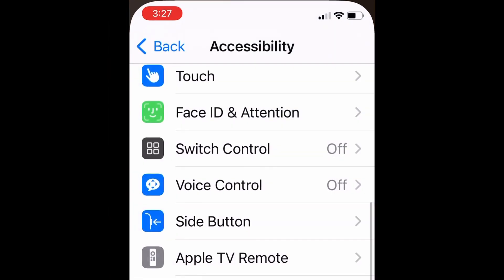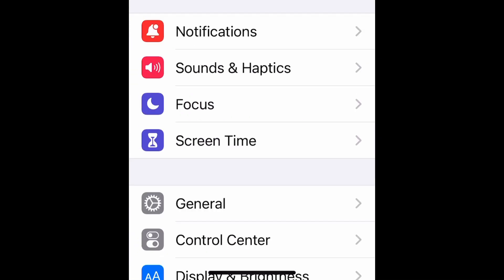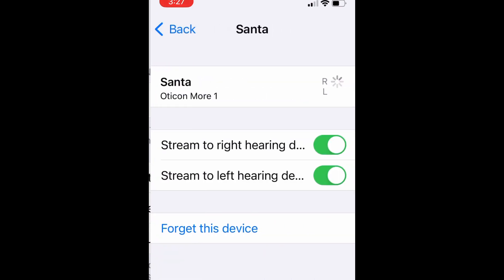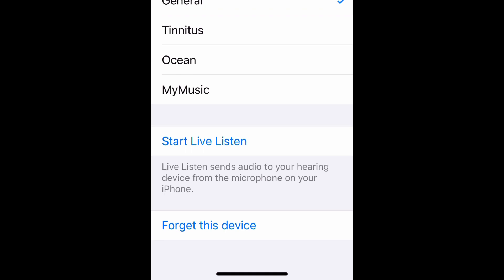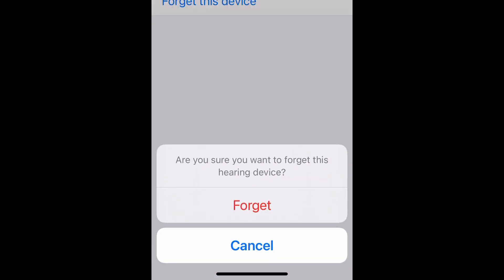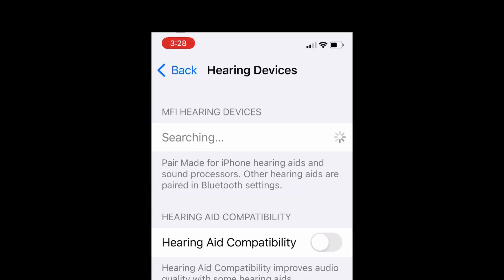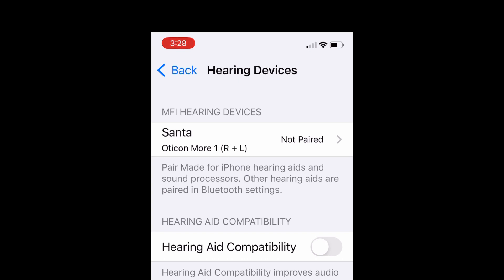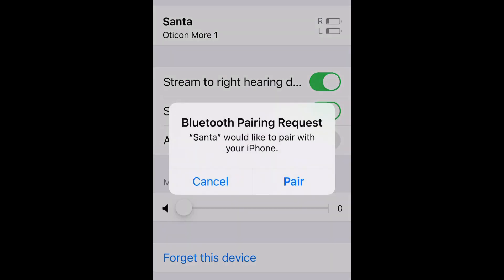How to unpair Oticon hearing aids from an iPhone and then re-pair them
This video by Dr. Christopher Wahl, Au.D. demonstrates how to unpair hearing aids from an iPhone and then repair them to the iPhone using the settings, accessibility, hearing devices, forget hearing aids, searching for hearing aids that have been pulled out of the charger or the battery doors closed.